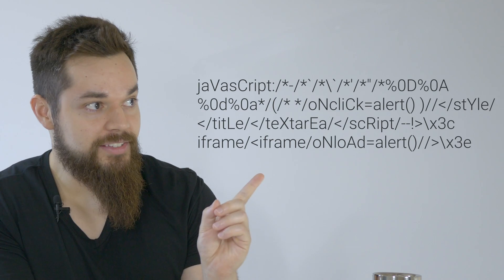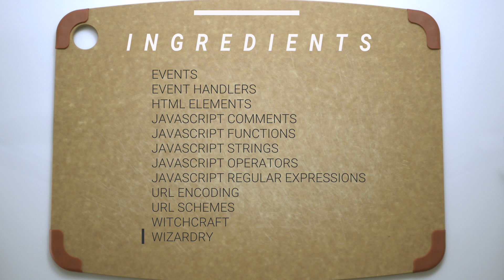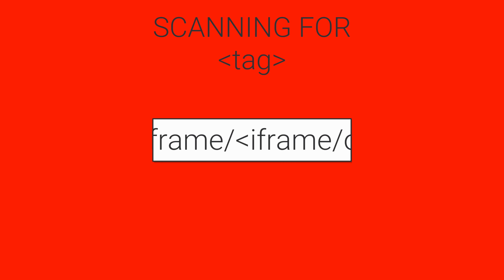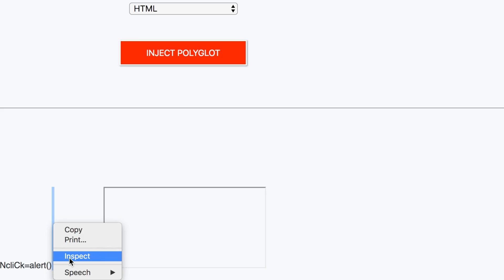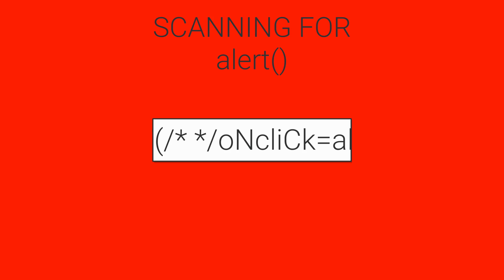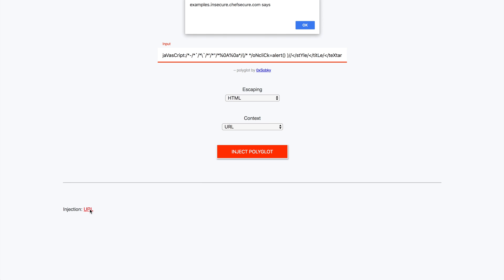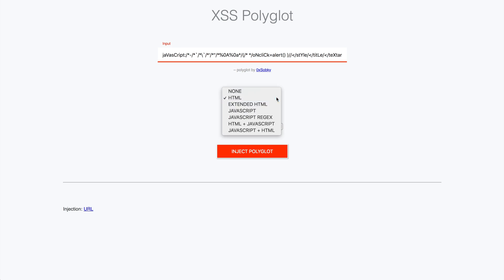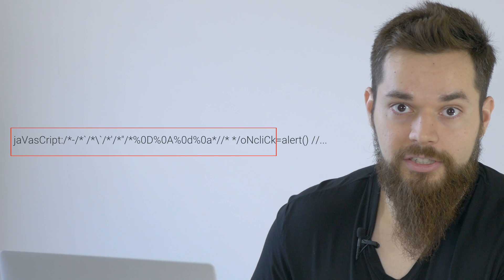Polyglots: The Ultimate XSS Payloads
A polyglot is another tool in a hacker's tool belt that helps security experts find multiple vulnerabilities using only one attack. It looks scary and confusing, but when you break it down piece-by-piece, it's just a very clever way to attack everything all at once.

Watch and see how it works!

This is a free lesson from a full, in-depth training course on XSS.

🤔🤔 Can you solve the challenge for this recipe? 🤔🤔